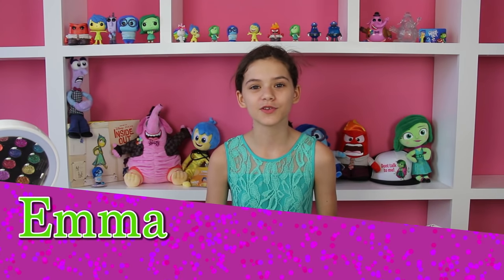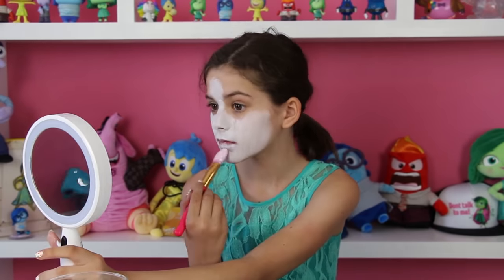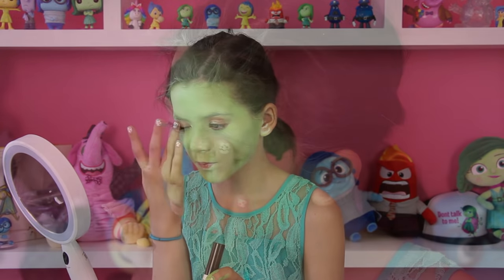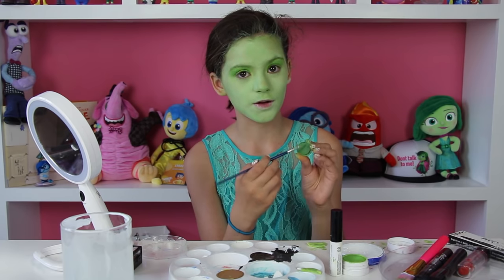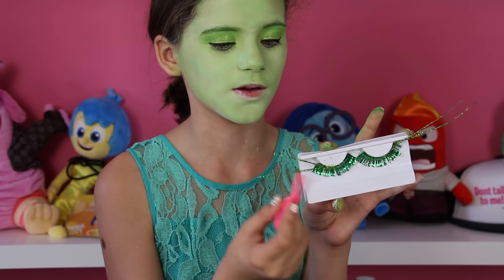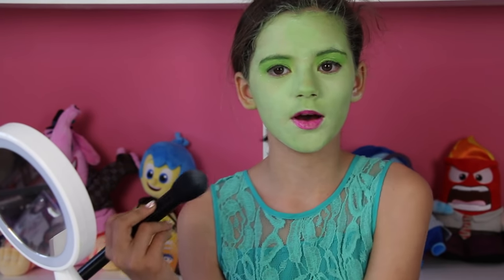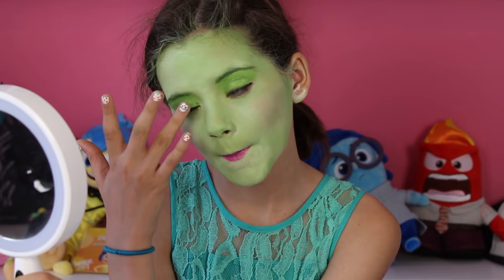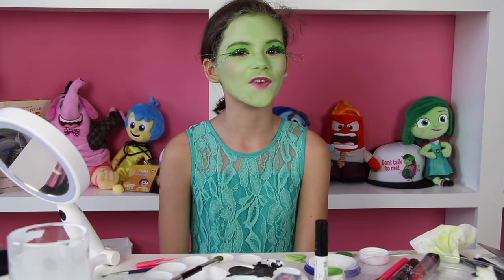INSIDE OUT DISGUST MAKEUP TUTORIAL! | DISNEY PIXAR COSPLAY! | KITTIESMAMA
How to do cosplay makeup to look like Disgust from the new Disney Pixar movie Inside Out!  In theaters now!

About the Movie, source Disney Pixar:
From an adventurous balloon ride above the clouds to a monster-filled metropolis, Academy Award®-winning director Pete Docter (“Monsters, Inc.,” “Up”) has taken audiences to unique and imaginative places. In Disney•Pixar’s original movie “ Inside Out,” he will take us to the most extraordinary location of all—inside the mind.

Growing up can be a bumpy road, and it's no exception for Riley, who is uprooted from her Midwest life when her father starts a new job in San Francisco. Like all of us, Riley is guided by her emotions – Joy (Amy Poehler), Fear (Bill Hader), Anger (Lewis Black), Disgust (Mindy Kaling) and Sadness (Phyllis Smith). The emotions live in Headquarters, the control center inside Riley’s mind, where they help advise her through everyday life. As Riley and her emotions struggle to adjust to a new life in San Francisco, turmoil ensues in Headquarters. Although Joy, Riley's main and most important emotion, tries to keep things positive, the emotions conflict on how best to navigate a new city, house and school.

MUSIC USED IN VIDEO:
JoshWoodward.com
OTHER MUSIC: